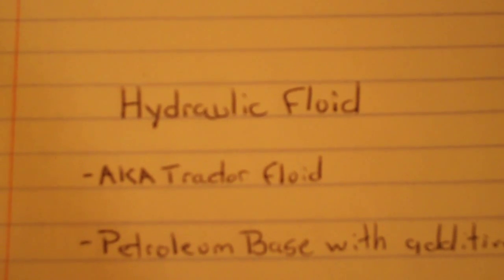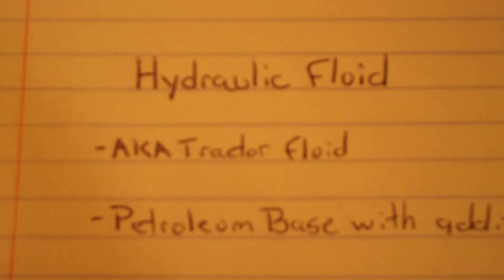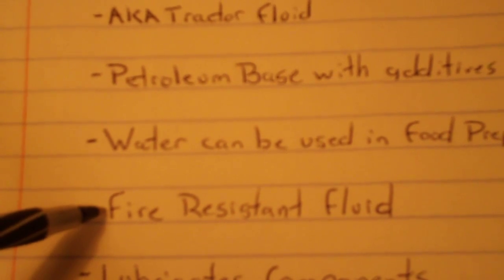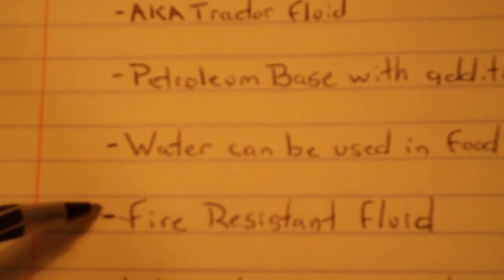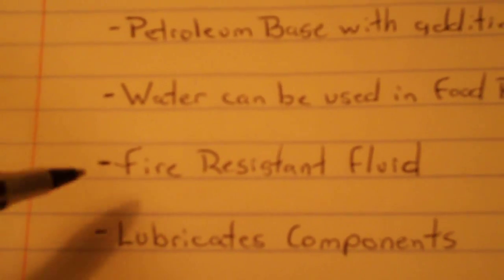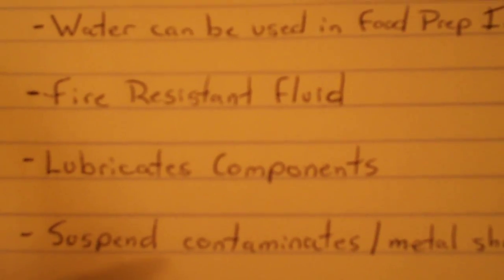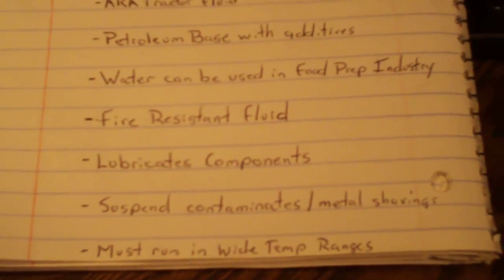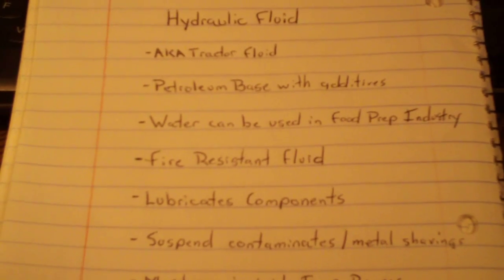Hydraulic Systems: Hydraulic Fluid Basics [Part 2]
Hydraulic Systems: Hydraulic Fluid Basic overview

Series: 1/Video: 2